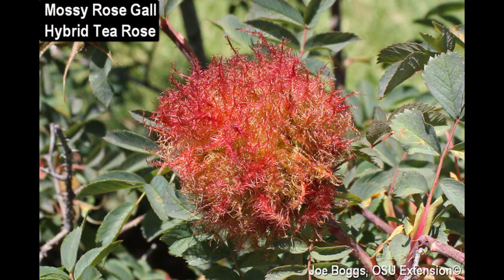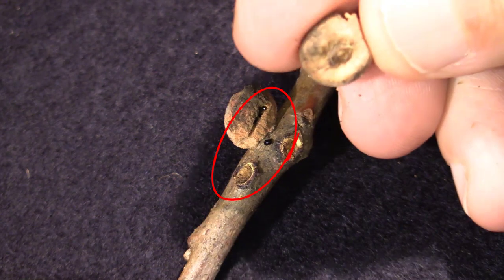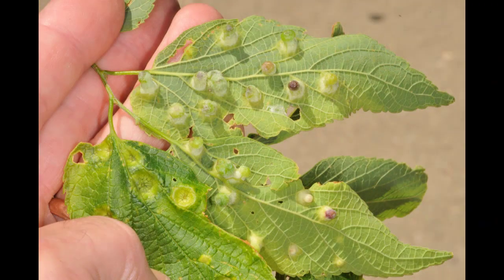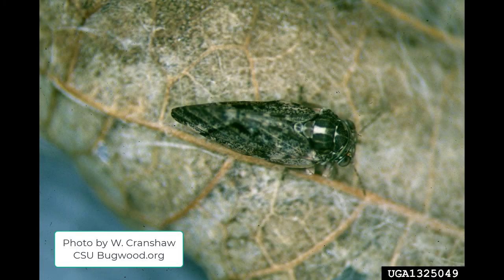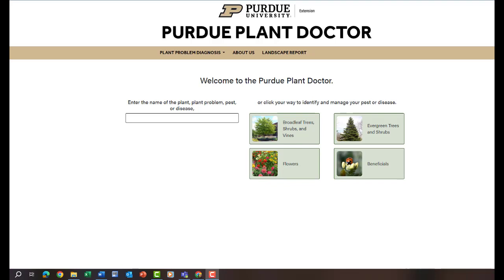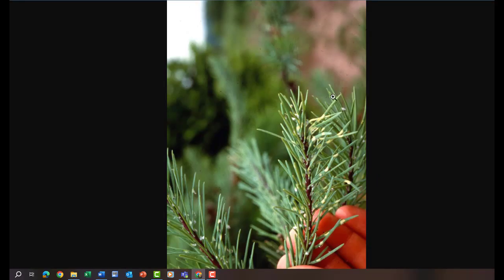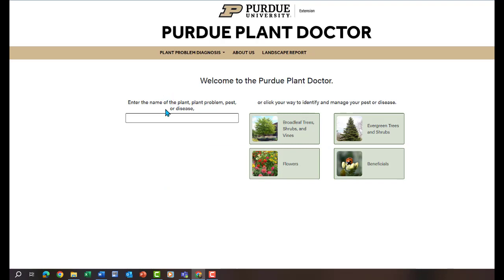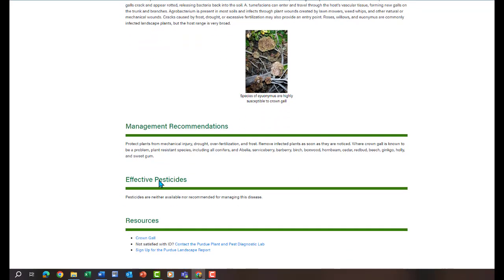Managing Plant Galls with the Purdue Plant Doctor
Galled about Galls? Want to learn how to diagnose bumps on plants and how they affect plants? This video will discuss the causes of plant galls and what you need to do to keep your plants healthy.  More details are available at PurduePlantDoctor.Com.
0:00 Introduction
0:45  Damage potential
1:11  Gall biology
1:38  Diagnosis
2:16  Hackberry Nipple Gall
2:43  Ash Flower Gall
3:00  Horned Oak Gall
3:48  Cooley Spruce Gall Control
4:45  Rose Galls